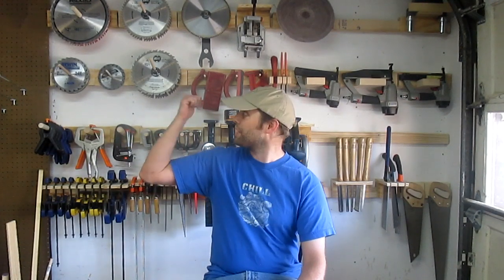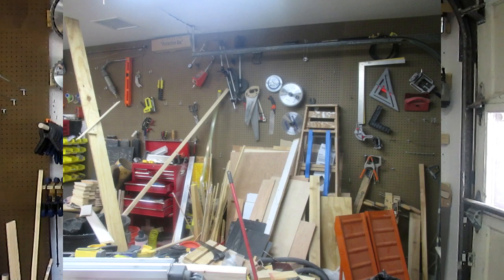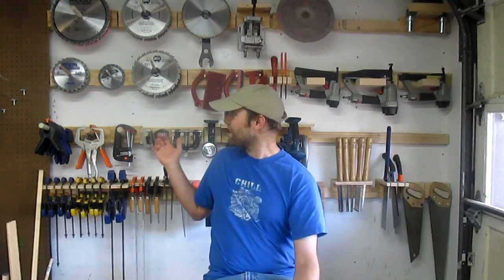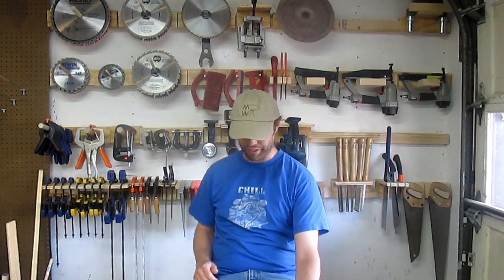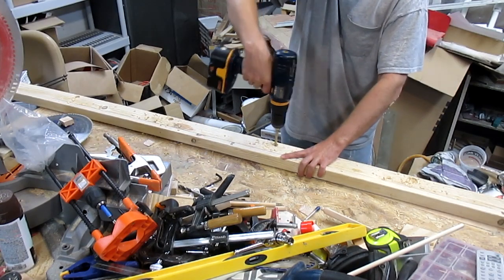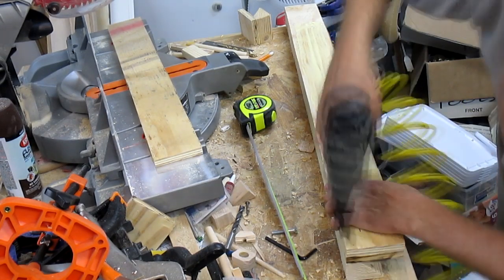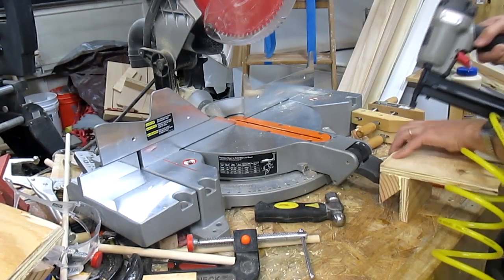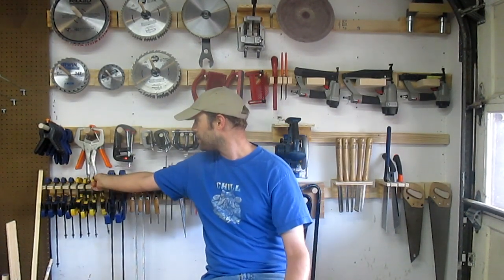13 - Cheap and Easy French Cleats - Manhattan Wood Project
As part of my garage/workshop overhaul, I needed to find a better way to organize the larger items like sawblades and clamps.  I used 2x4's and scrap plywood to make 40 linear feet of french cleats.  I still have a few more things to hang up, but the majority of the large items are now hung up and more accessible.

As I said in the video, there have already been a lot of excellent videos regarding french cleats.  Here are links to just a few of them: